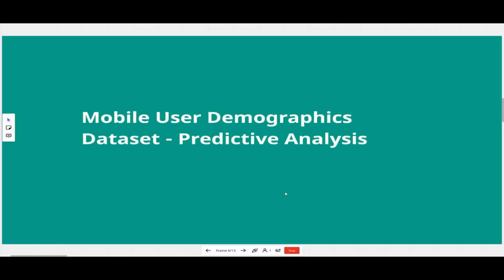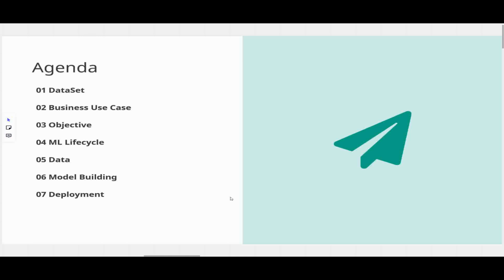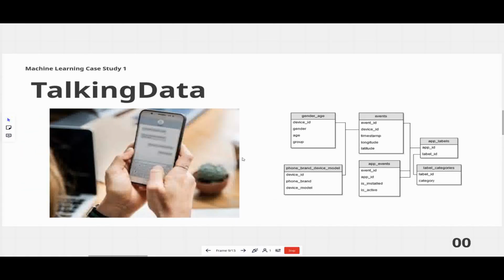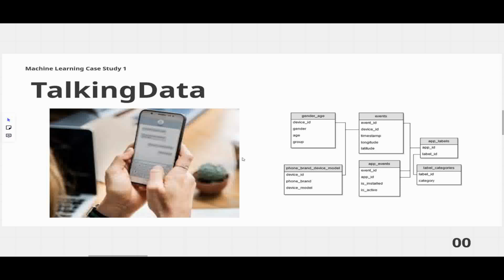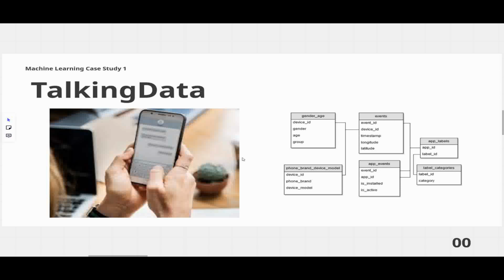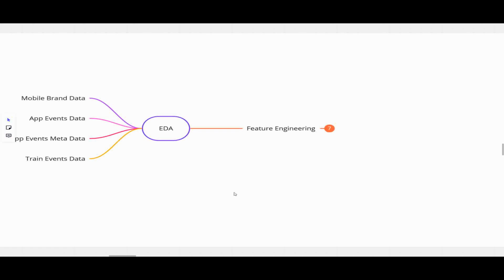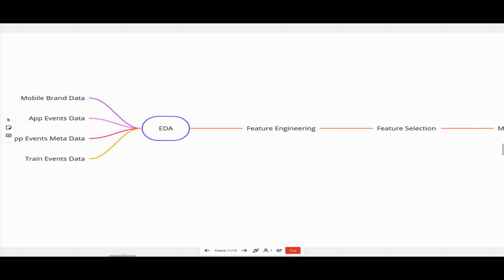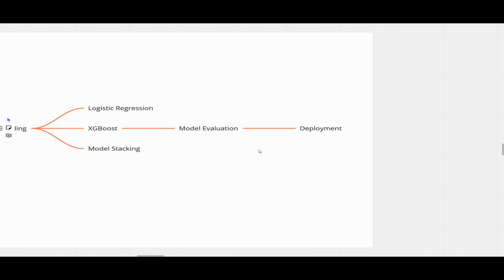Machine Learning Use Case: Age & Gender Estimation From Mobile Demographics - Part 1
In this introductory case study on predicting age and gender for advertisement campaign, we will discuss how data science can put our brand, products or services in front of the right audience. This is also a great opportunity for data scientists who are looking to do real world use cases. In this series, we will go over all the steps from problem statement to feature engineering, modeling and deployment.